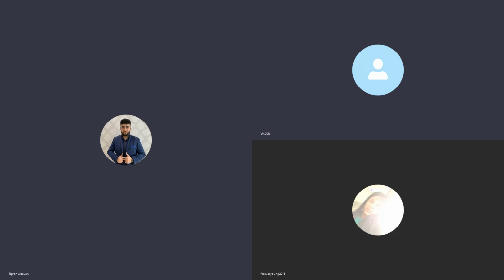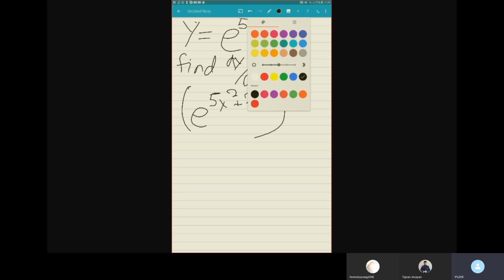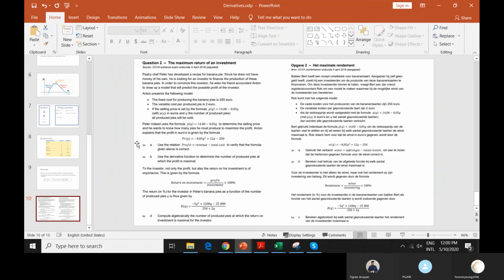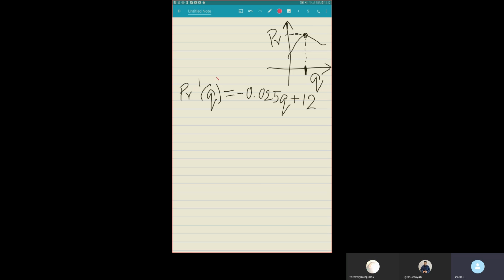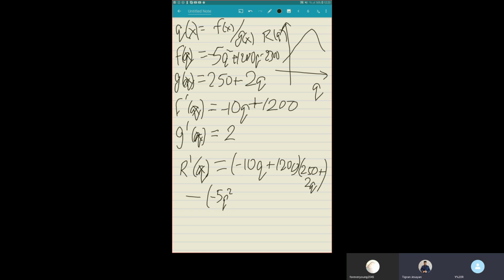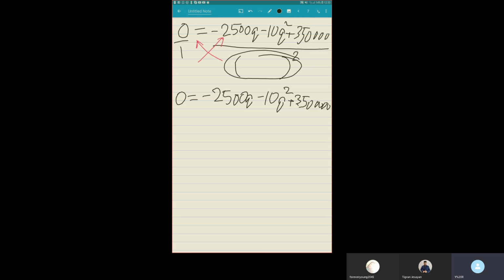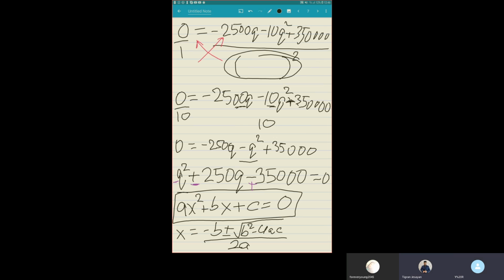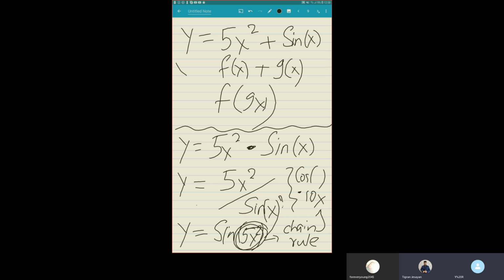Chain rule and derivatives